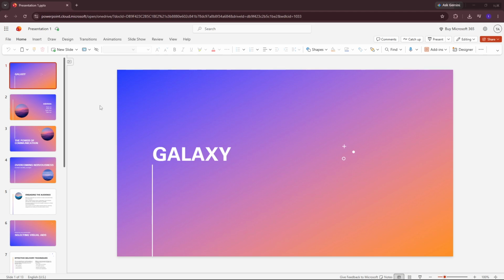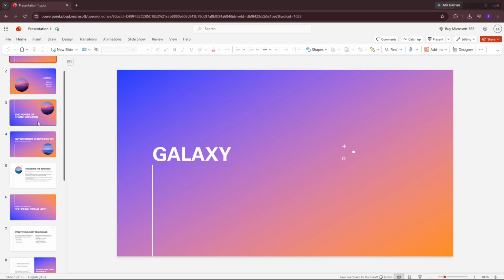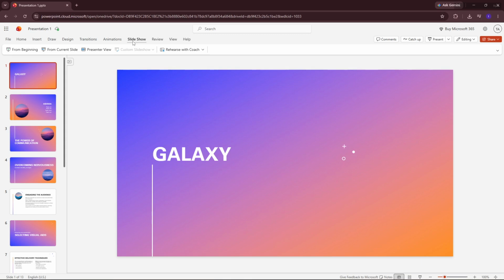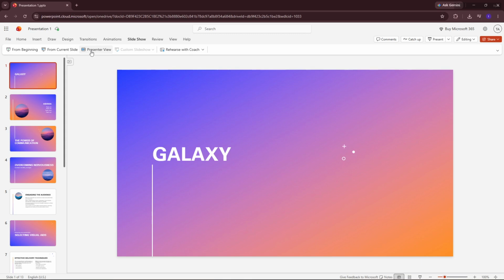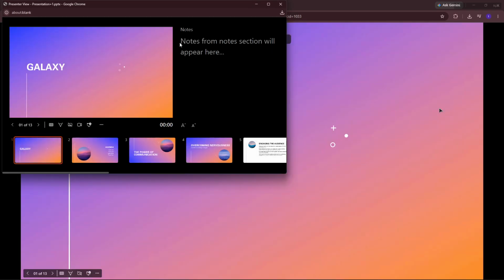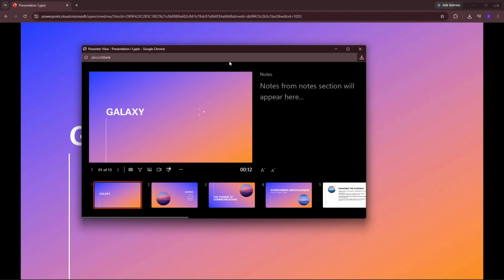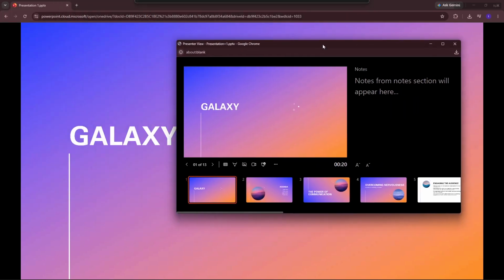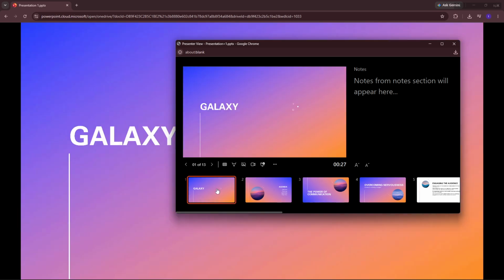Enable Presenter View In PowerPoint [Shortcut]